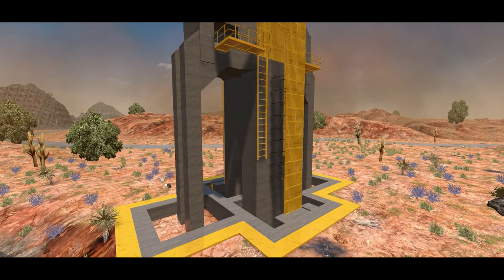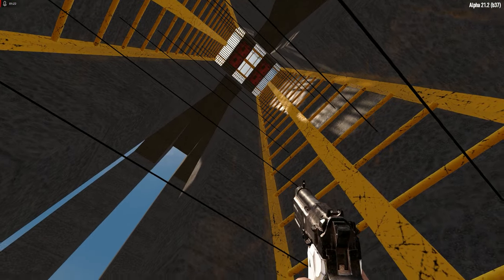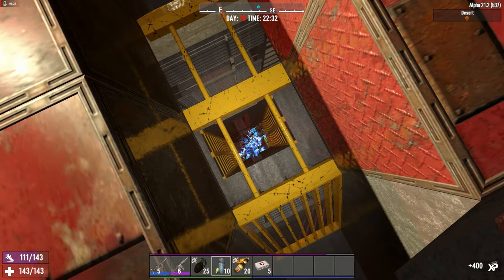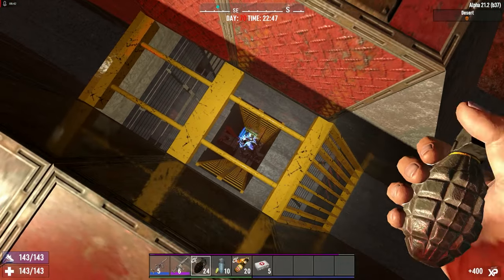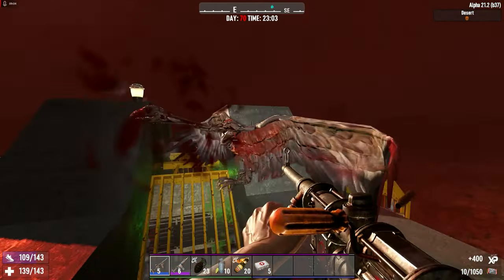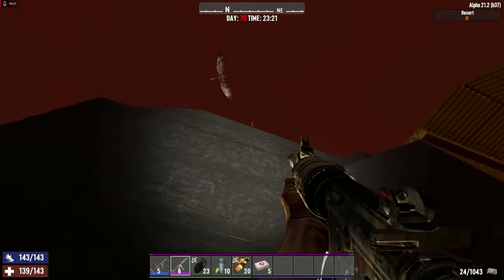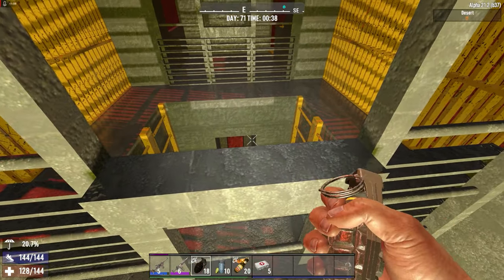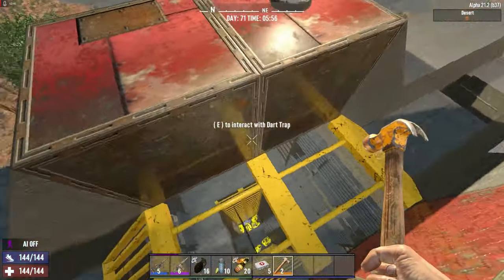Elevated Defense Tower BASE IN 7 DAYS TO DIE!?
About Video:
We show you how to build an easy Elevated Defense Tower Base With Electric Fences and ladders in 7 Days To Die.